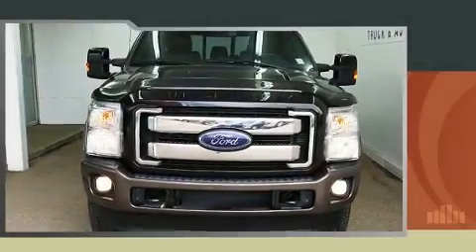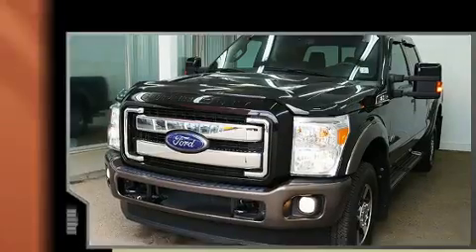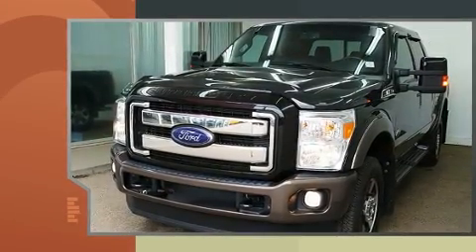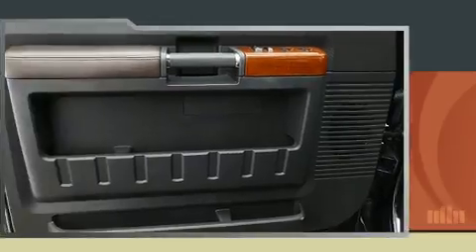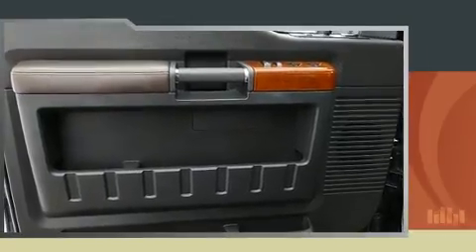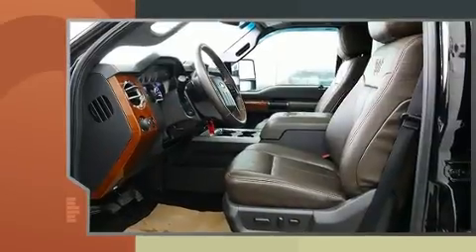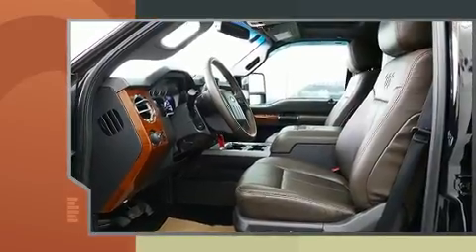2016 Ford F-350 Lariat in Edmonton, AB T5G 0W4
Sensibility and practicality define the 2016 Ford F-350. It features four-wheel drive capabilities, a durable automatic transmission, and a powerful 8 cylinder engine. Ford prioritized fit and finish as evidenced by: front and rear reading lights, variably intermittent wipers, a rear step bumper, tilt steering wheel, an overhead console, a trailer hitch, and much more. Ford ensures the safety and security of its passengers with equipment such as: dual front impact airbags, front SIDE impact airbags, traction control, brake assist, ignition disabling, and 4 wheel disc brakes with ABS. Electronic stability control ensures solid grip atop the road surface, no matter how challenging the driving conditions. We know that you have high expectations, and we enjoy the challenge of meeting and exceeding them! Please don't hesitate to give us a call.